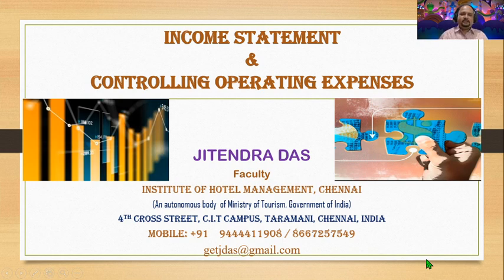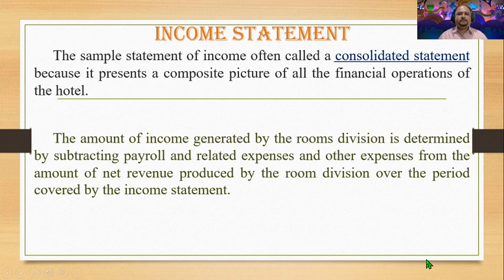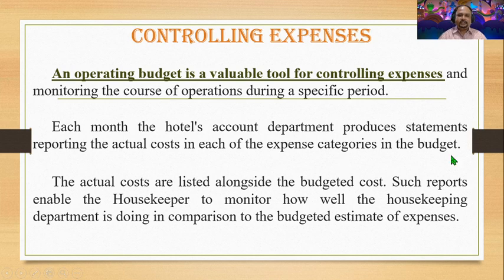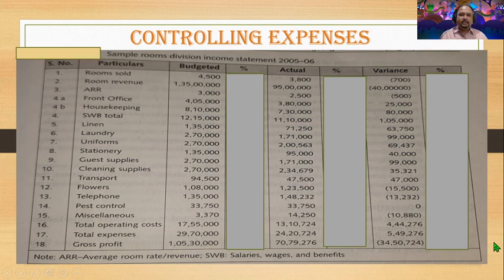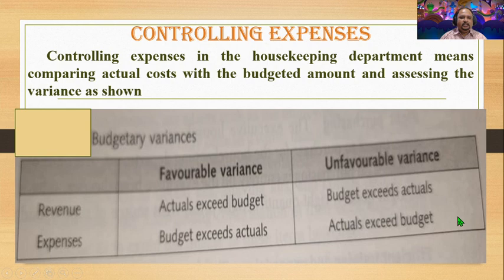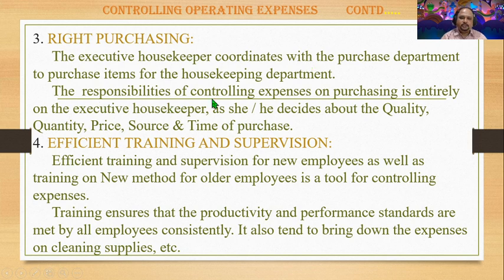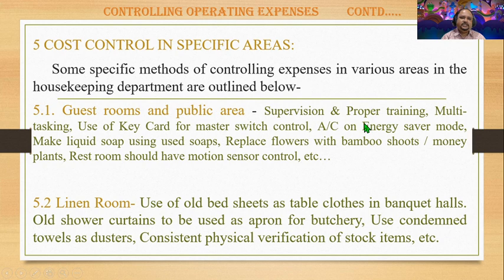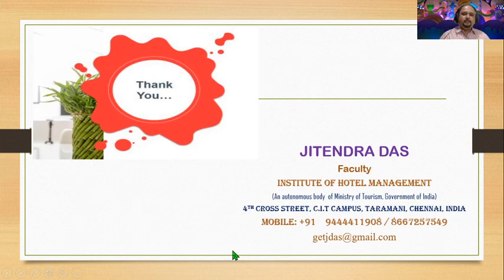INCOME STATEMENT & CONTROLLING OPERATING EXPENSES (In connection to Budget)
This video discuses about Income Statement & Controlling Expenses (as part of Housekeeping Budget) for housekeeping Department of Hotel, Hospital, Resorts, Apartments, Hospitality Industry, Tourism Industry and similar Organisations.